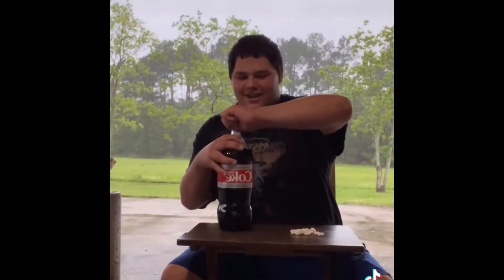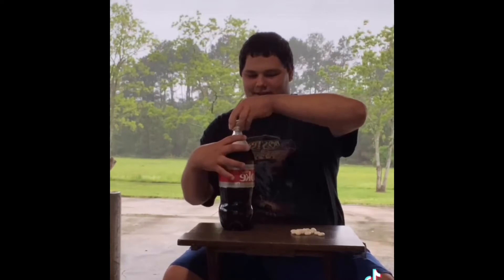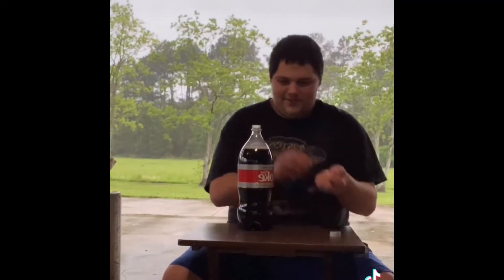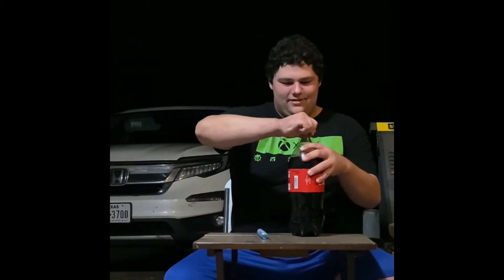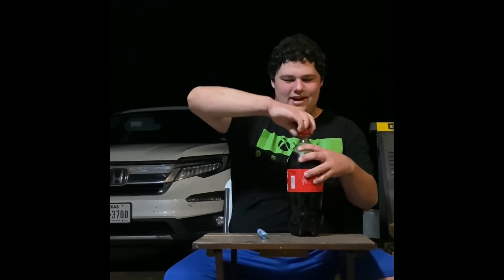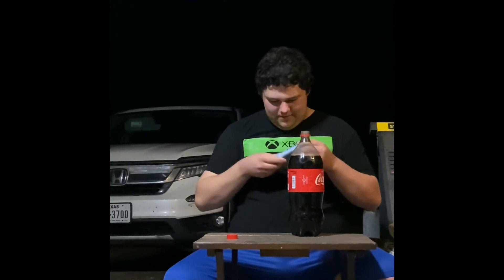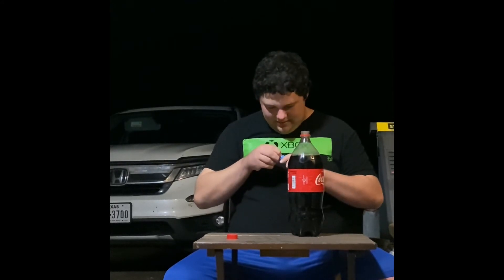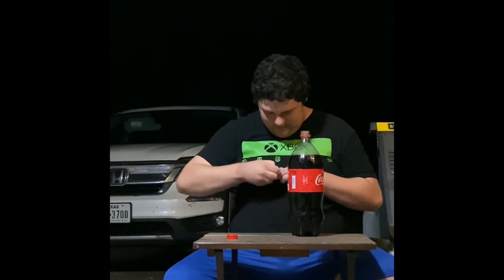Coke and mentos exploding challenge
This is a challenge where you have a big bottle of coke and you have 1 whole pack of mentos and you put the mentos in the coke after that the coke explodes out of the bottle usually I do it over my face as a cool challenge and my brother likes to watch it explode he dosen’t like to do it in his face
Also sorry that I don’t even post that much videos on YouTube mainly because I’m busy that’s why.